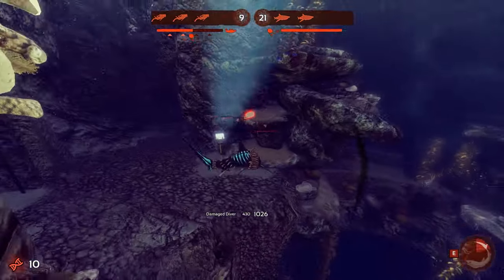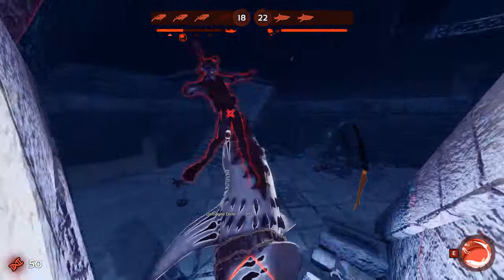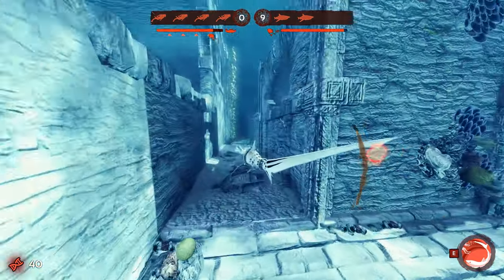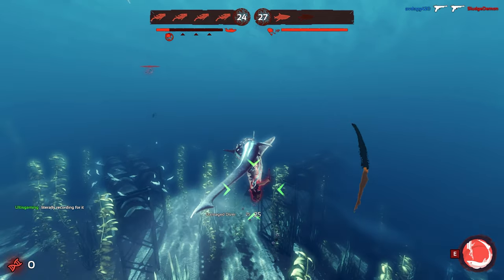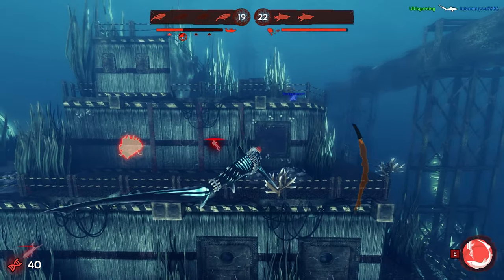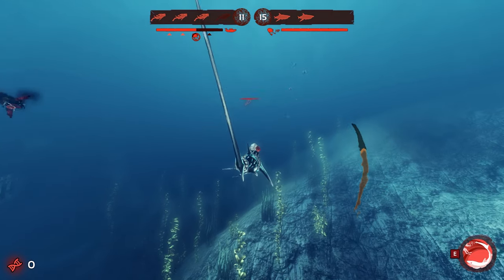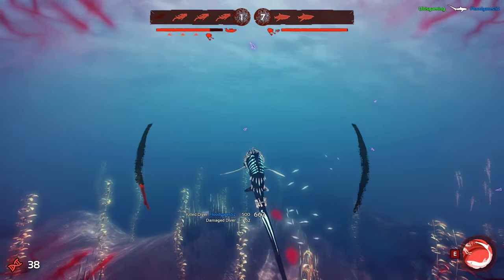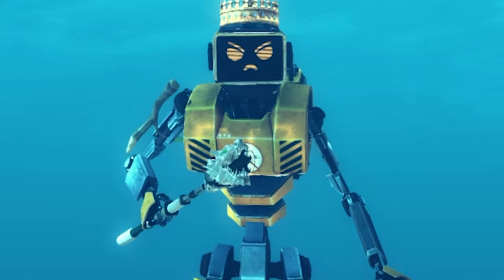How To Bigeye Thresher Shark In Depth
Another how to shark vid posted as mentioned in the previous depth video. Bigeye happens to be the shark that I see the most amount of people play incorrectly and thus figured it would be a good idea to make this how to. Hope it helps (:

The Yaschas Massif Extended (Final Fantasy)
Costa del Sol (Final Fantasy)
Eternal Wind (Final Fantasy)